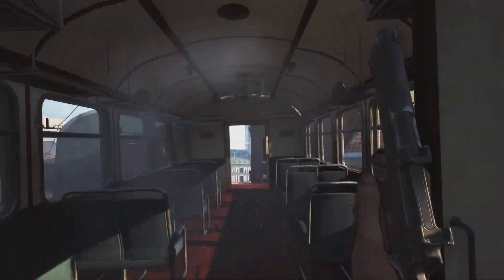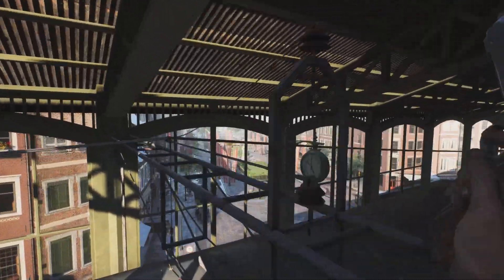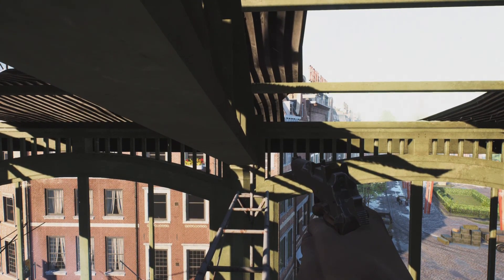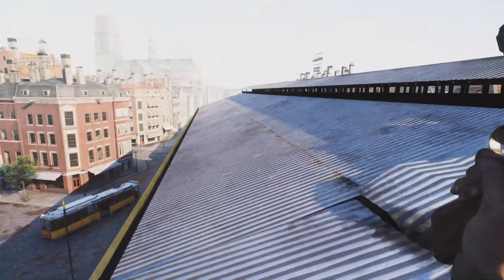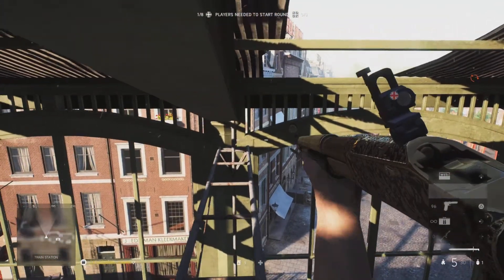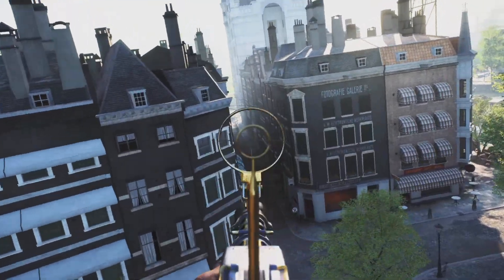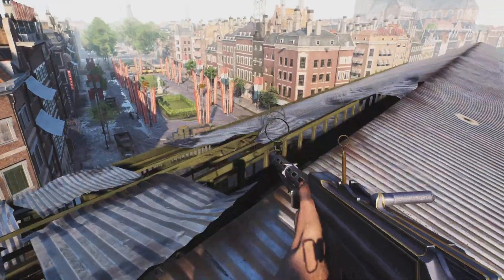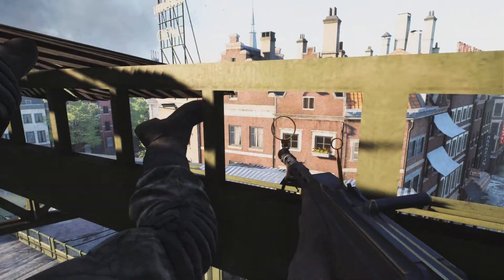How To Get Onto Rotterdam Roof Spot Battlefield V 2024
This gameplay is from P2WG member Wilko Diablo with a new climbing on top of roof map spot and glitch on Rotterdam In 2022